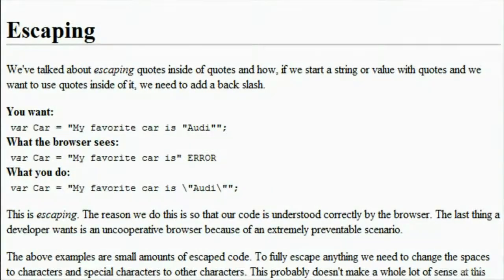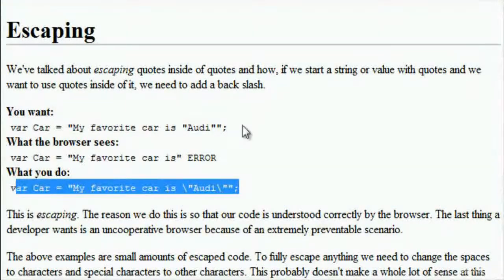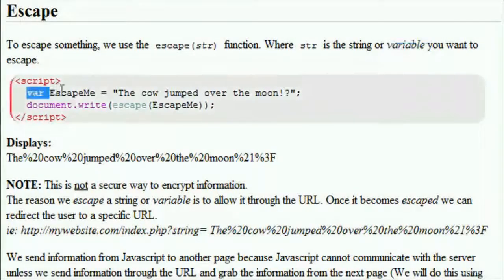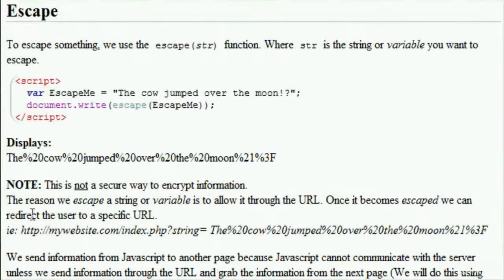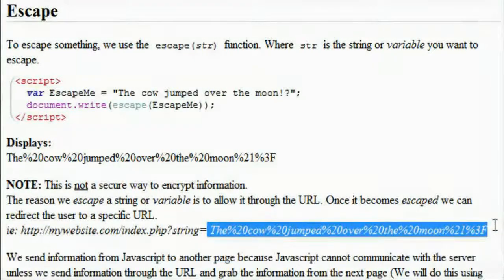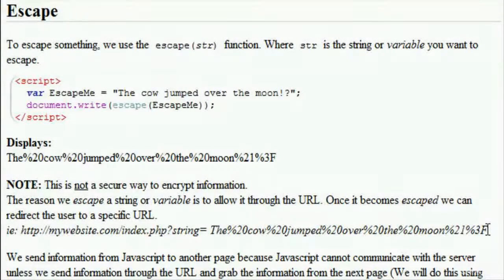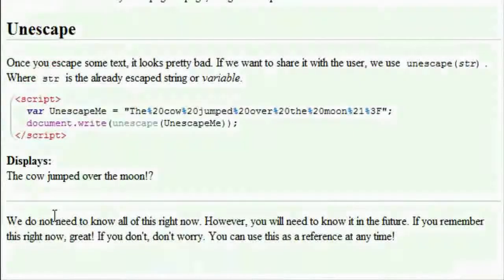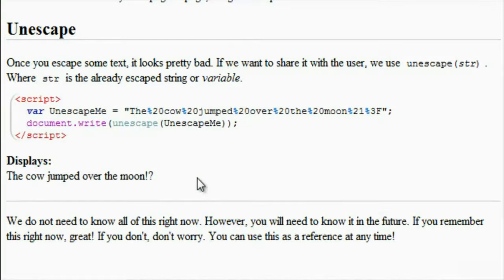Learn Javascript from Basics|11th Lecture|Escaping